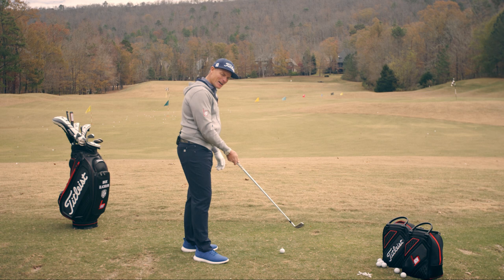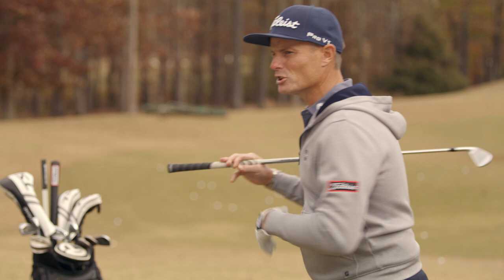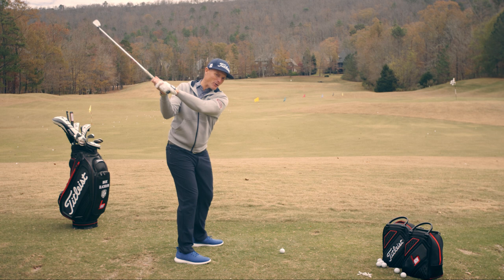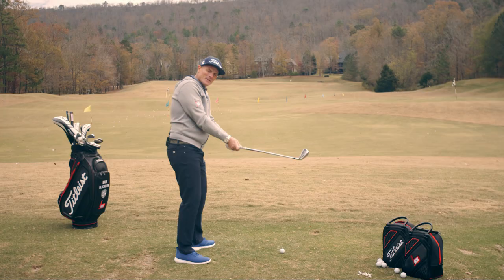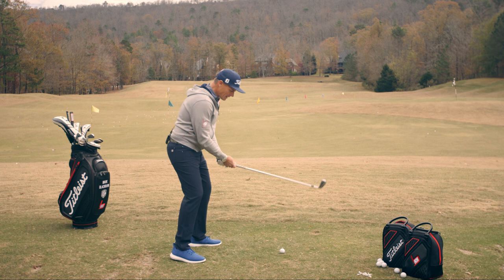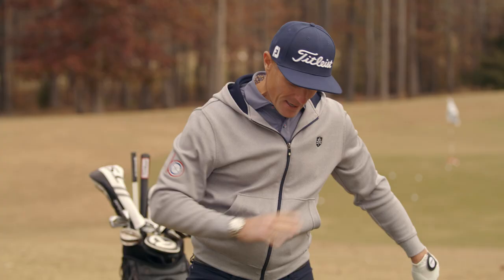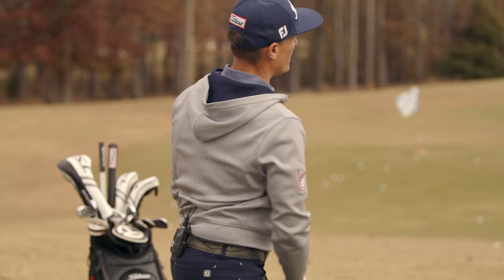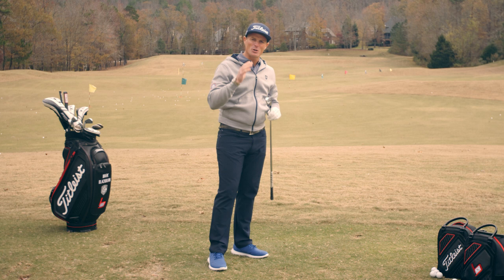How to Draw The Golf Ball | Titleist Tips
In this video, Titleist staff member Mark Blackburn shows you how to draw the golf ball by implementing some adjustments to your setup, backswing, and delivery, creating an in-to-out swing path for more control and consistency.

0:00 Intro
0:20 Steps to Draw the Golf Ball
1:27 Drawing the Golf Ball in Practice